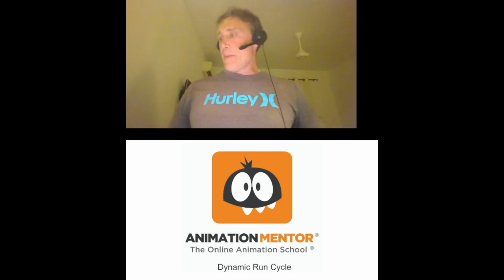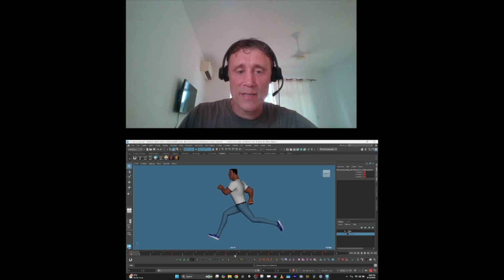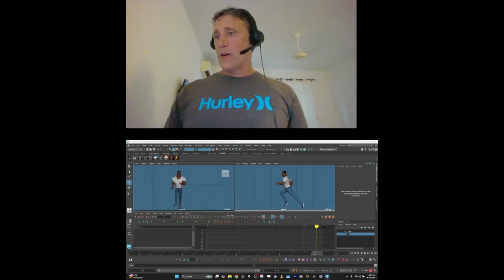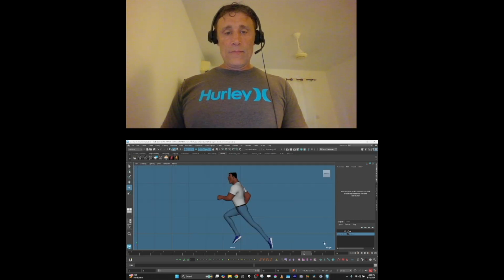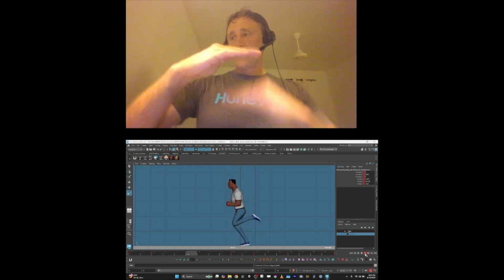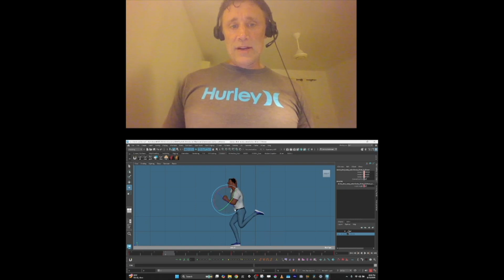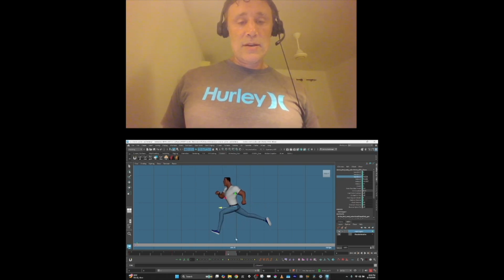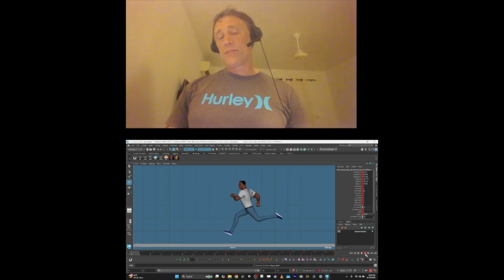How To Animate A Run Cycle That Feels Real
In this tutorial led by Supervising Animator Jason Martinsen, we dive into techniques for animating run cycles that look and feel authentic. From capturing proper weight distribution to understanding key movements, you’ll learn how to give your character’s run the right sense of momentum and fluidity.

About Jason:
Jason Martinsen has been a professional animator since 2006 and is currently a supervising animator at Sunrise Productions. His background includes work at Framestore, Reel FX, Sony Imageworks, and Blue Sky Studios, contributing to hit films like Storks and Ferdinand. As a mentor at Animation Mentor since 2007, Jason teaches several courses in our 3D Character Animation Program, including Body Mechanics, Introduction to Acting, Advanced Acting, and Feature Animation Acting & Polish.